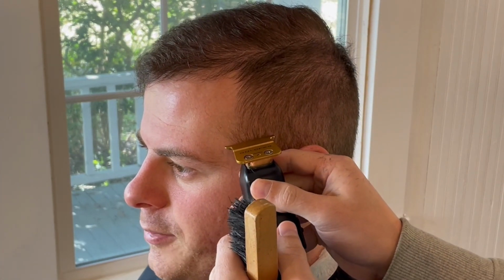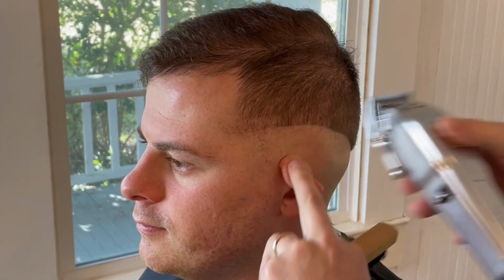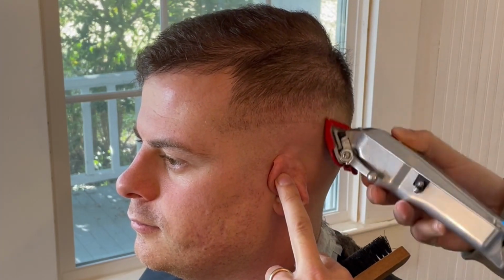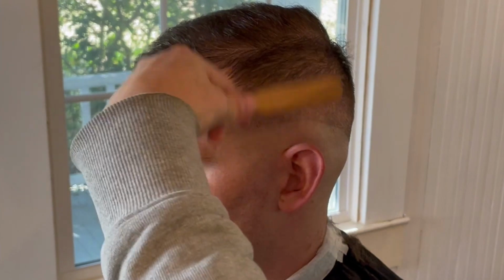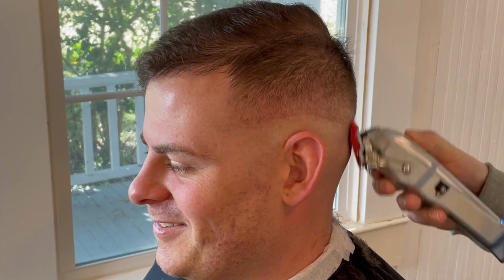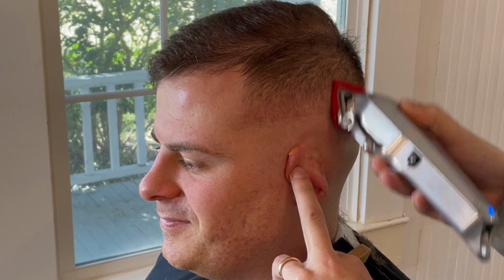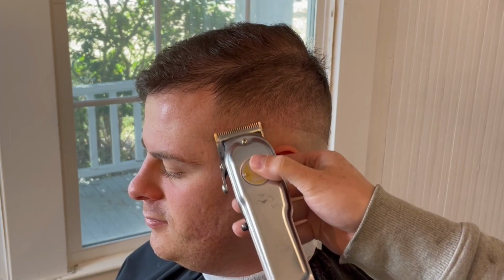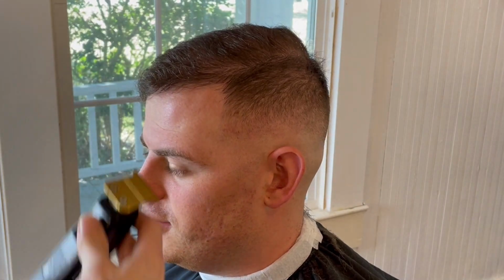Easy Step by Step Tutorial for a Perfect Fade! (Chapters Included)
Today I bring a barber tutorial for fading. This is a breakdown of how I fade step by step.

00:00 Introduction
00:21 Step 1 - Bald Guideline
01:09 Step 2 - Foil Shavers
01:34 Step 3 - Clipper No Guard Open
02:38 Step 4 - Number 1 Guard Open
03:42 Step 5 - 1 1/2 Guard
04:51 Step 6 - 1/2 Guard
08:45 Step 7 - knock out bottom guideline